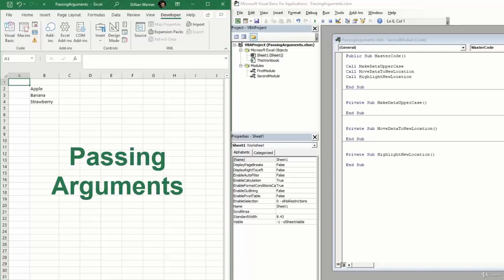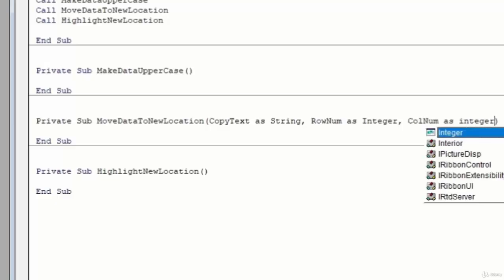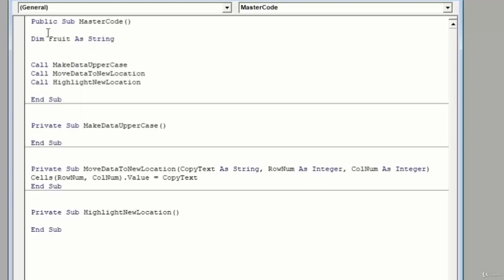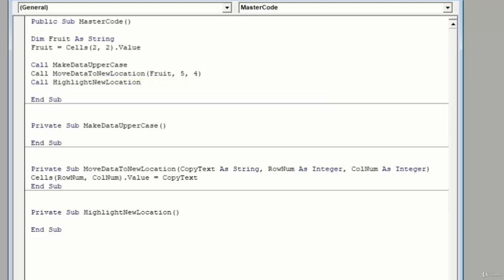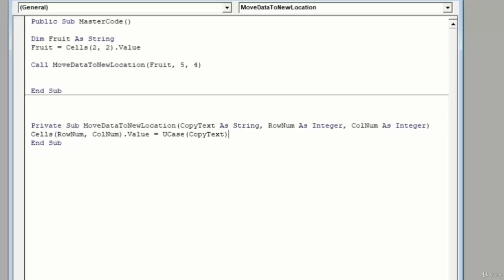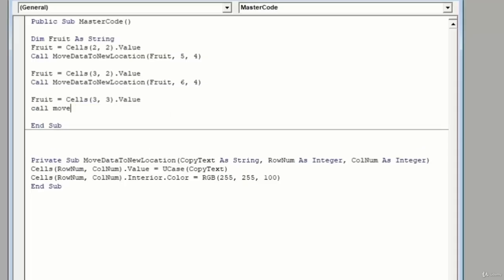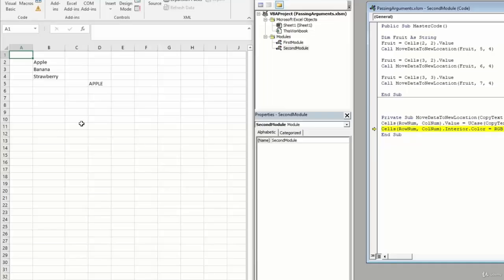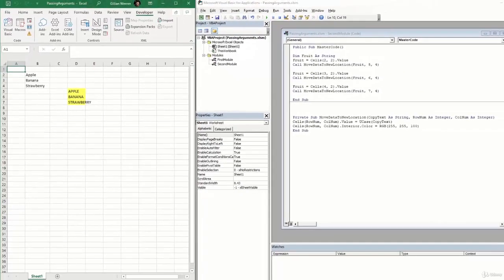Passing Arguments in VBA | Sub & Function Parameters | Excel VBA for Beginners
In this video, you will learn how to pass arguments (parameters) in VBA while working with Subroutines and Functions in Excel VBA.

In this tutorial, you will learn:
1. What are arguments and parameters in VBA
2. Passing arguments to a Sub procedure
3. Passing arguments to a Function
4. ByVal vs ByRef explained with examples
5. Optional arguments in VBA
6. Practical examples of passing values between procedures

This video is ideal for beginners, students, data analysts, MIS executives, accountants, and professionals who want to write flexible and reusable VBA code.